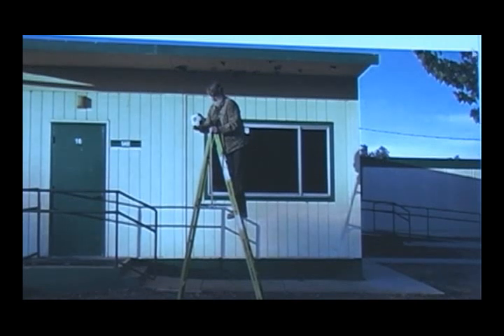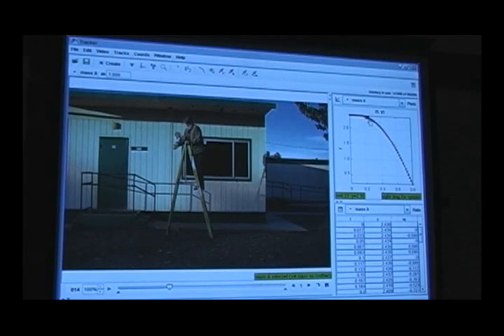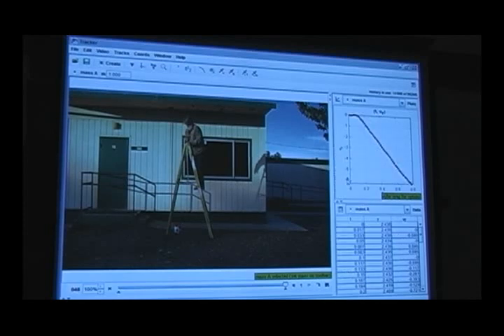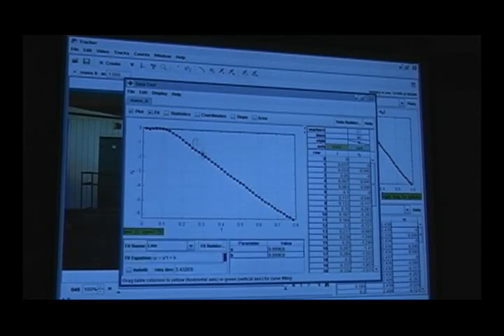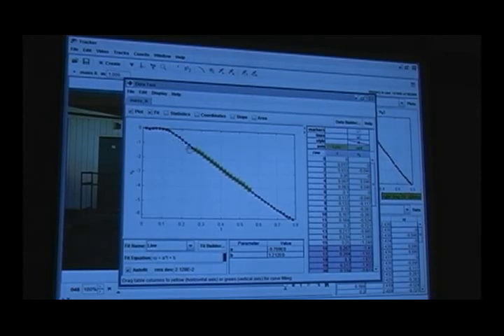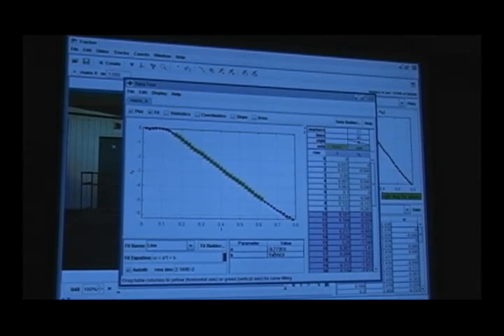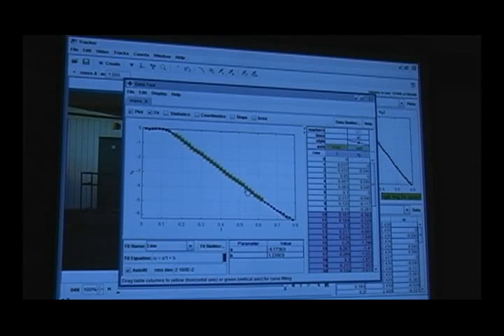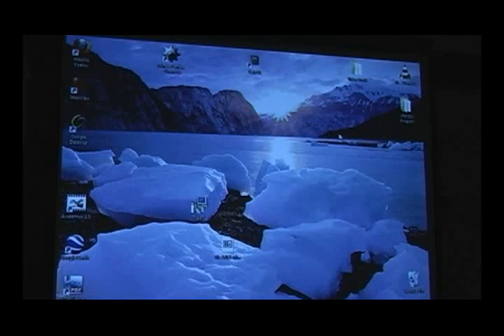(2 of 9) David Chandler at Visalia Friends Meeting